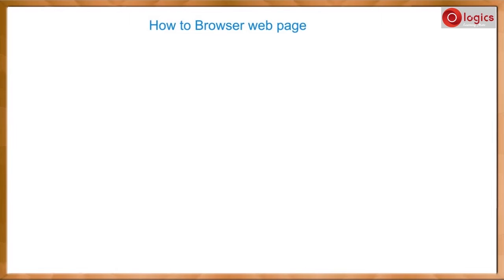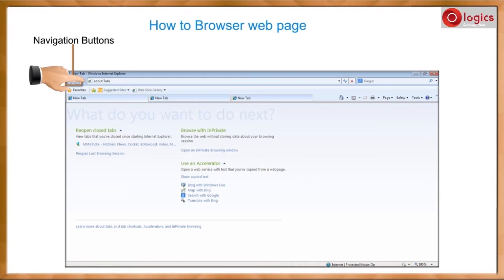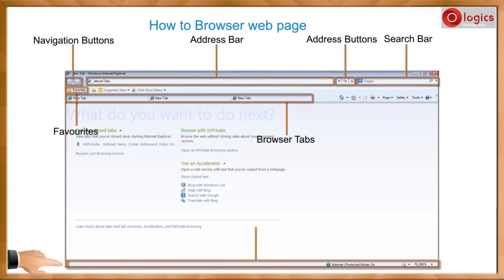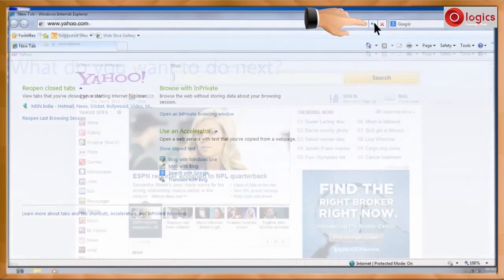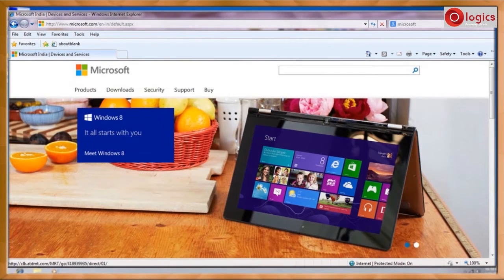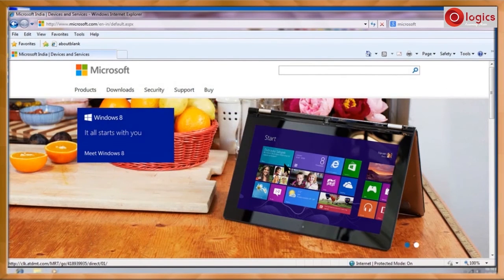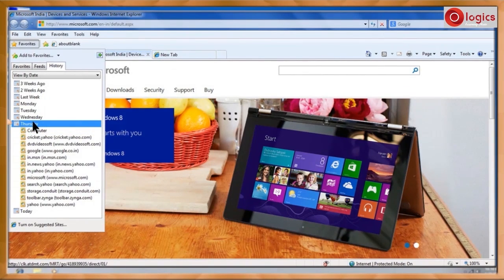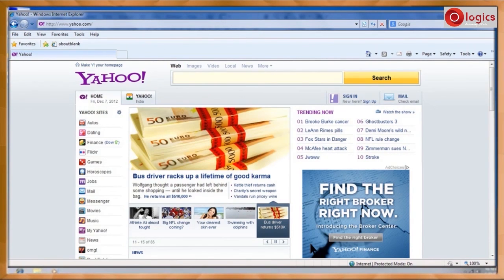What is web browser an Uses of Web browse and how to work with it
Step by step procedure to know about features of web browser